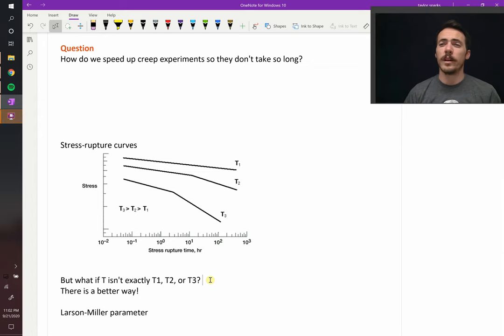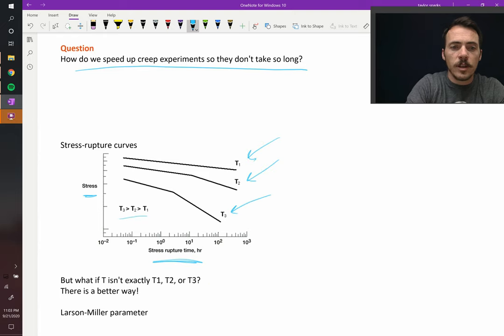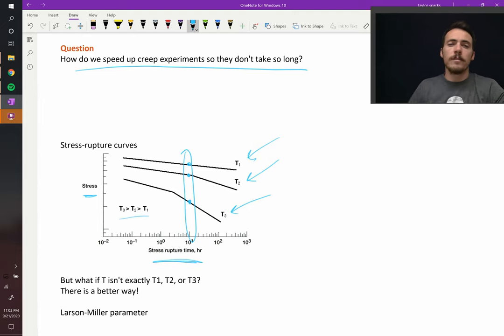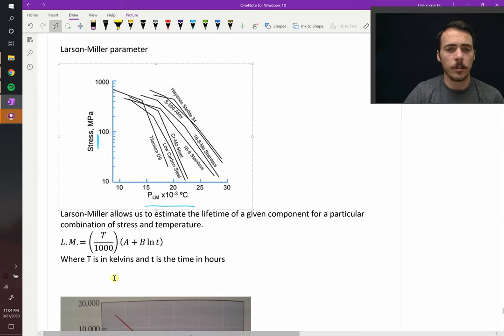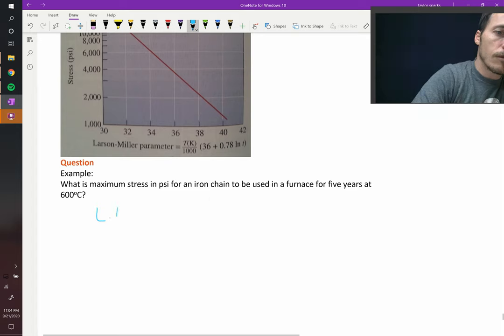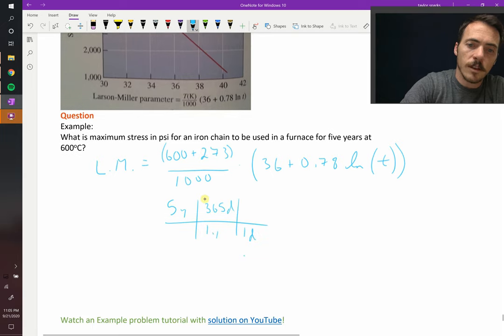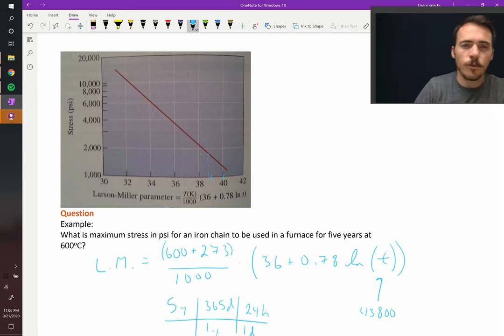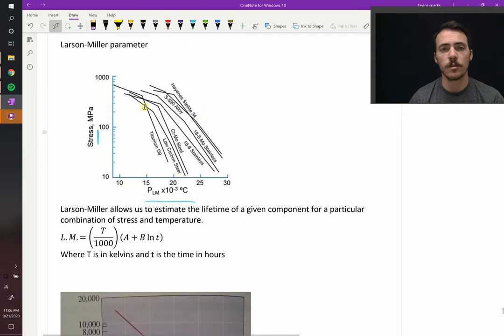Using Larson-Miller parameter to do accelerated testing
Since some failure mechanisms can take very long, we need a way to accelerate testing. Larson-Miller parameter and stress-rupture testing gives us a way by exploiting an empirical relationship between stress and rupture life.